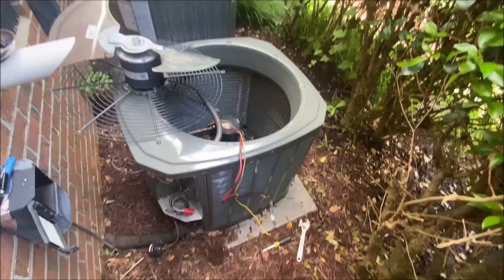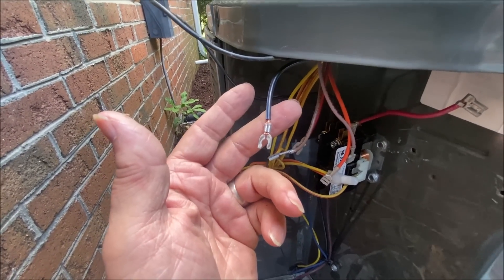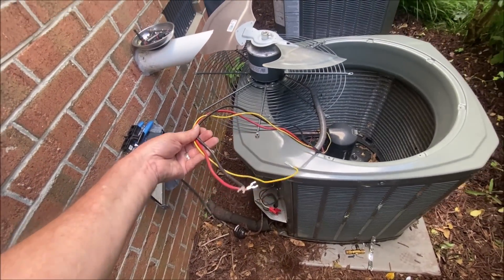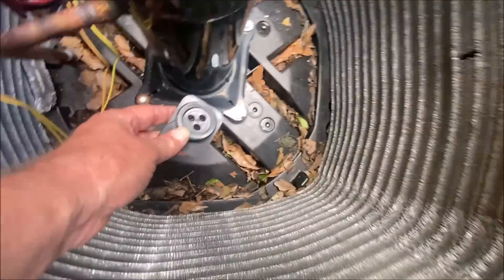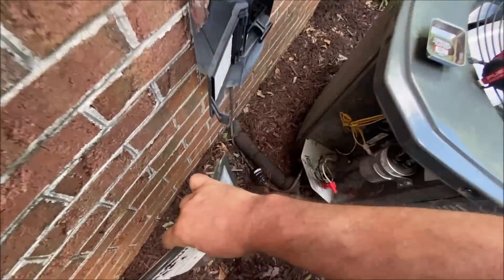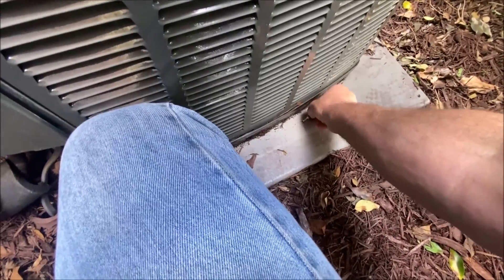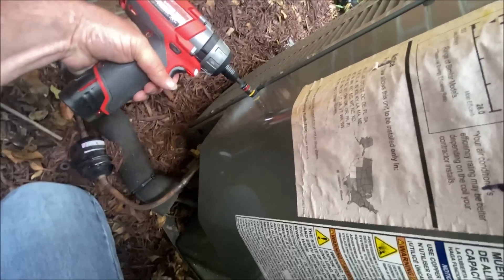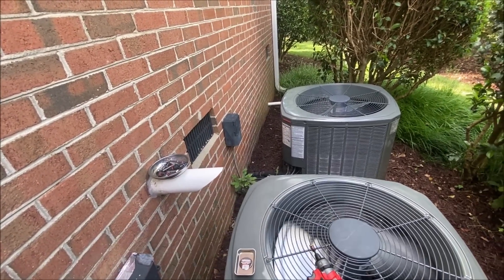Compressor Failed ? I almost made a big mistake